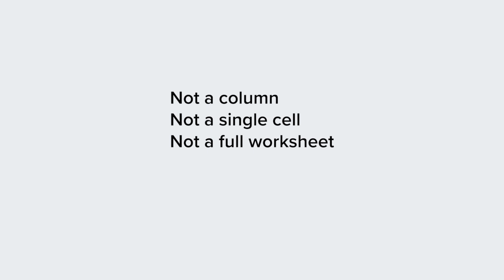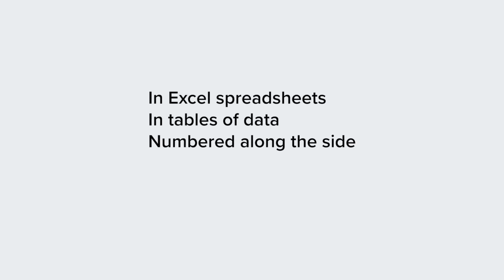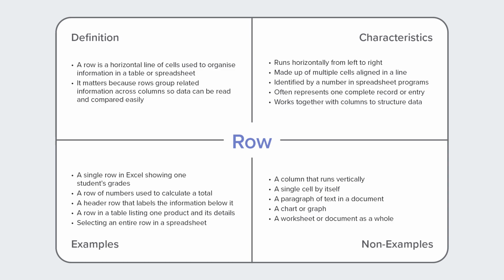What Is a Row? | Computer Vocabulary (Plain English)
A row is a horizontal line of cells in a table or spreadsheet. It runs from left to right across the screen. Each row is usually identified by a number.

If you are wondering “What does row mean?”, it refers to a horizontal line of cells in a table or spreadsheet.

• What a row is
• Key characteristics of rows
• What a row is not
• Common examples of rows